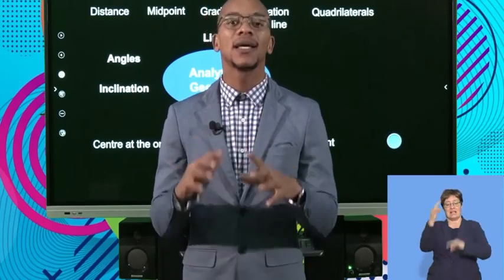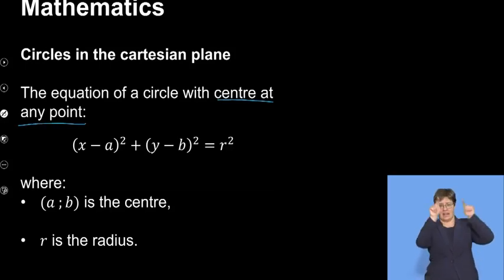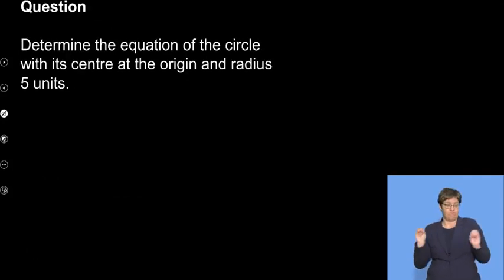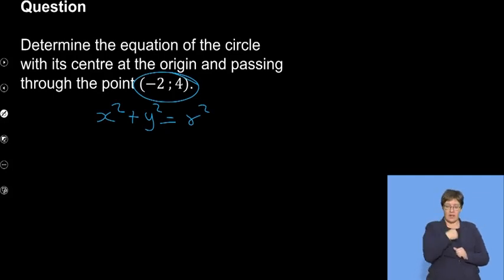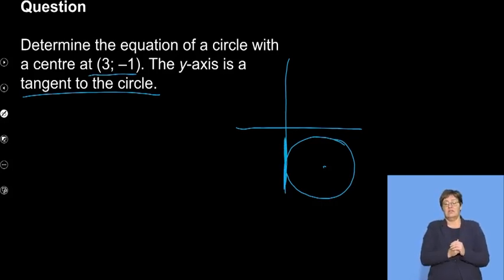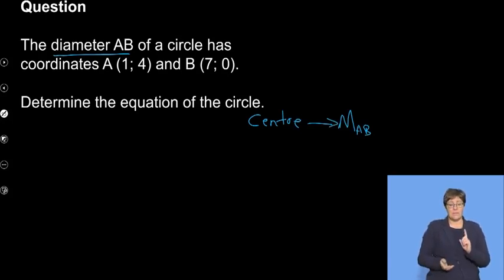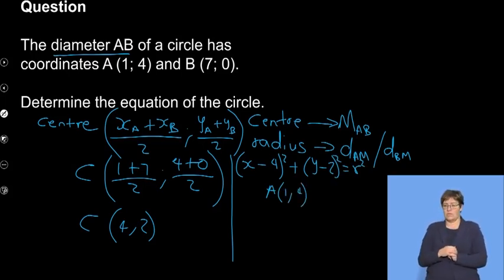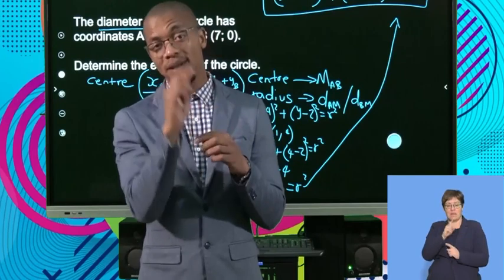Maths Grd 12 Analytical Geometry Revision S3